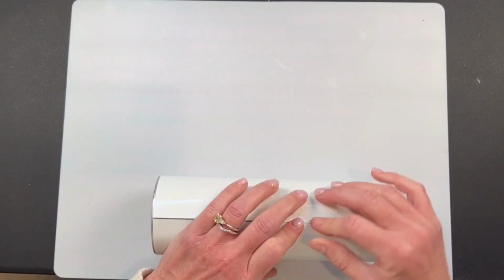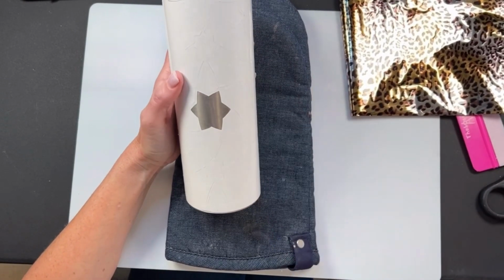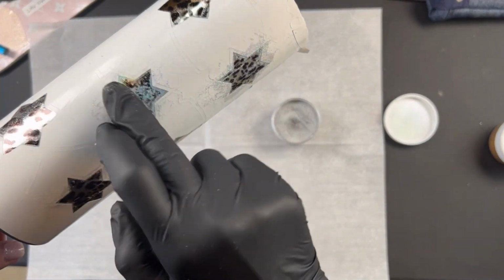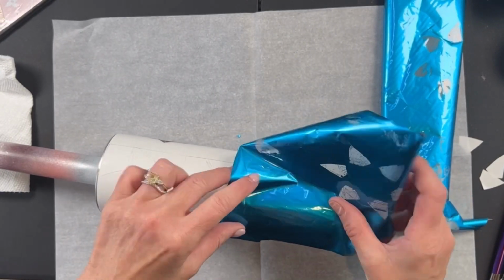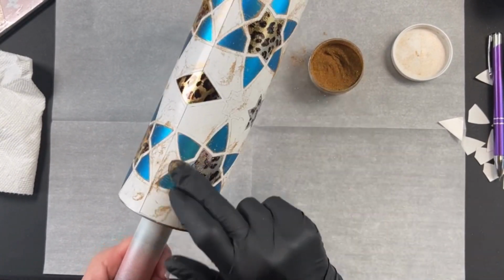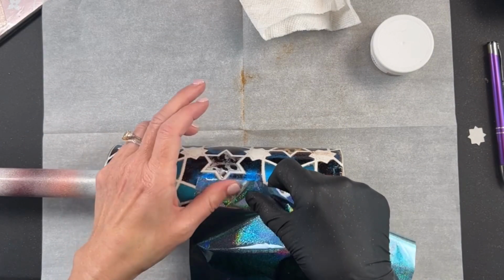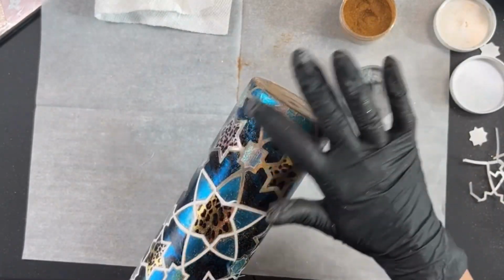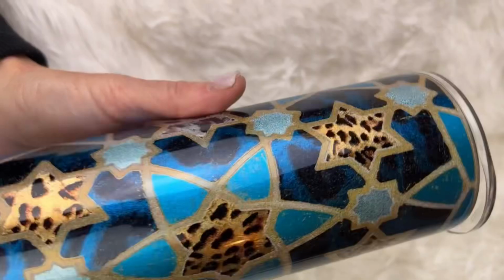Quilt Template Tumbler Tutorial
Craft Haven 20 oz Skinny Straight

Southern Belle Glitter Dixie Darlins Artist Foil & Glitter Tape
Foils: Island Time/Hey Dolly/Blue Cheetah
Foil Dust: Miley and Hudson

Counter Culture DIY Medium Viscosity Artist Resin and Quick Coat

Dixie Darlins Amazon “My Favorites Things”